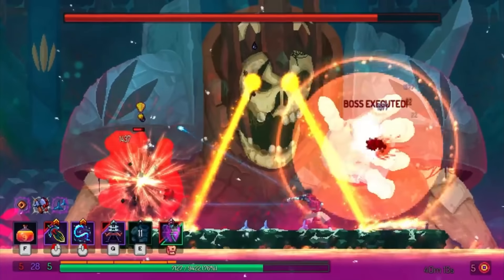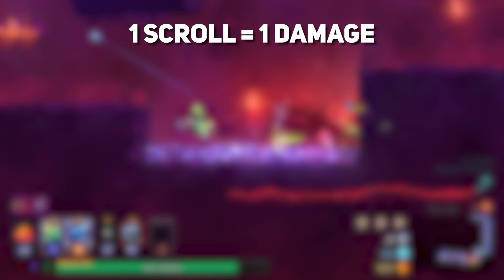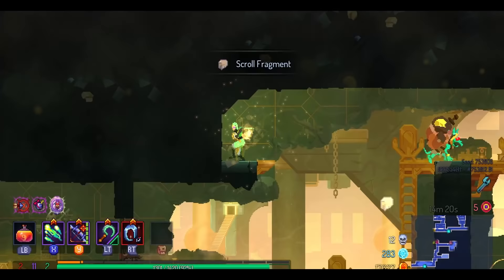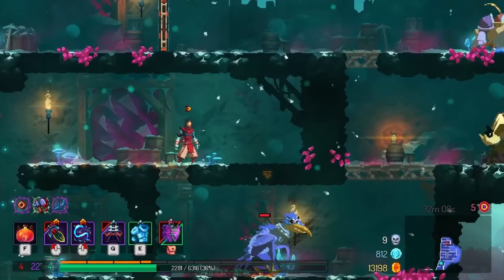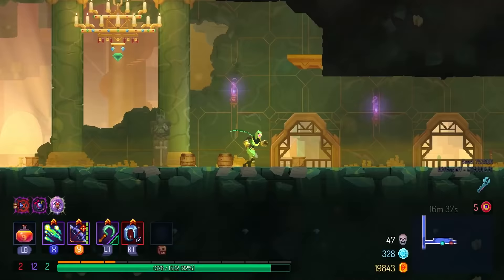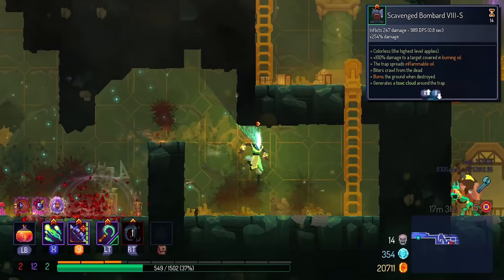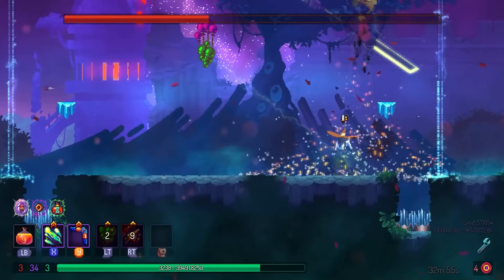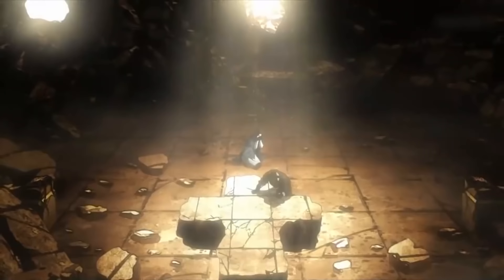Dead Cells (2022+) | Why You're Not Doing Enough Damage (Min Max Guide)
Time for a new guide! Today, we'll be discussing what you can do in Dead Cells to min max your damage output. While it's not clearly stated, there are many small aspects about the game that makes weapons much more viable to use. I'll outline scroll stats, synergies, and affixes to name a few. Everything will apply to all boss cell BC levels. Enjoy the guide.

v1.1